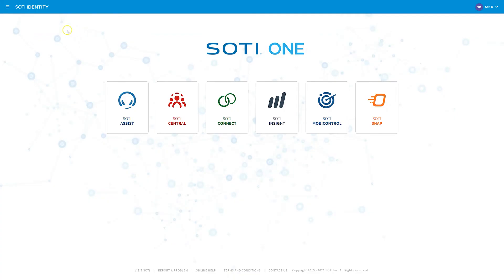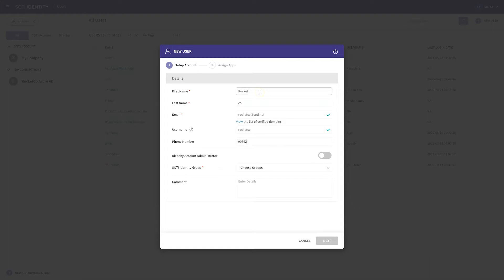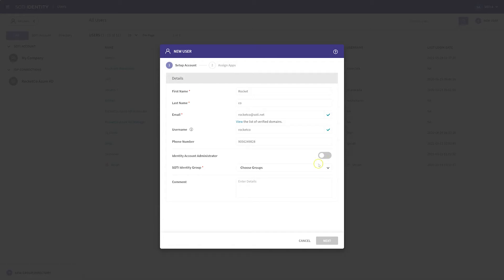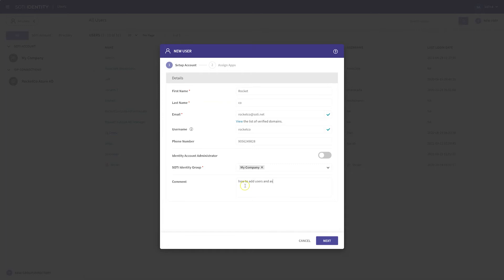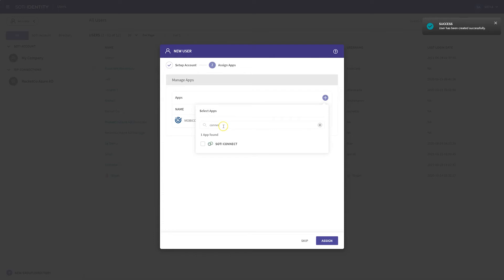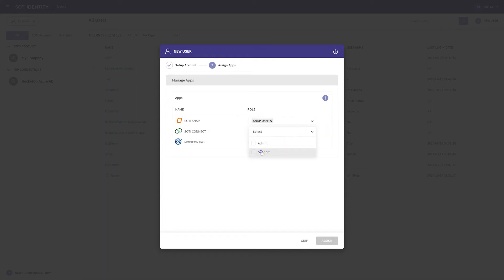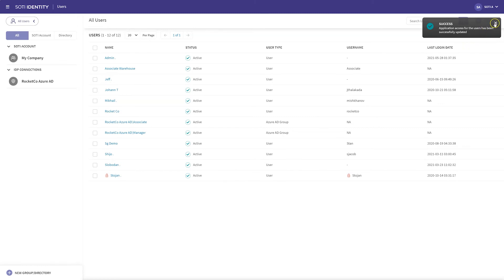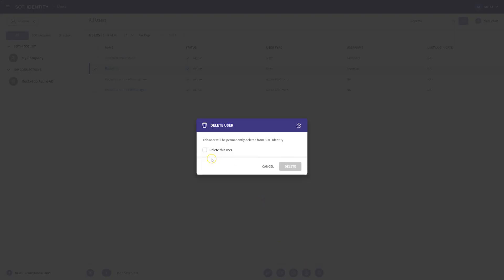How-To: Create Users and Assign Applications in SOTI Identity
Never forget your username and password again. SOTI Identity makes it easier for users to access their everyday apps. It enables single sign-on for users and provides a layer of security when logging in.

In this video, we show you how easy it is to add users and apps in SOTI Identity.